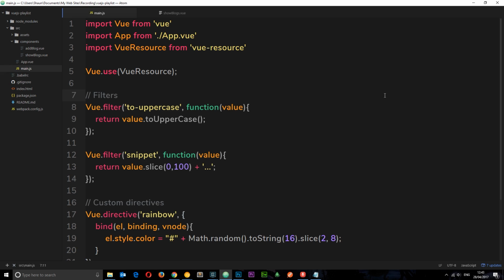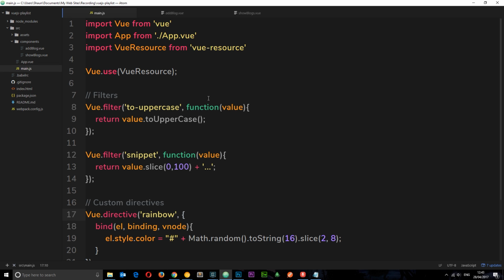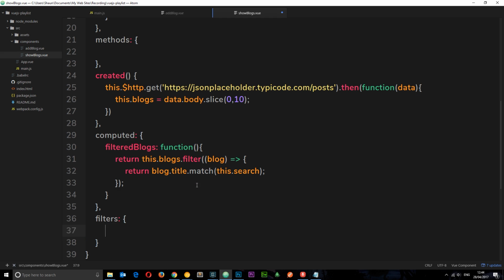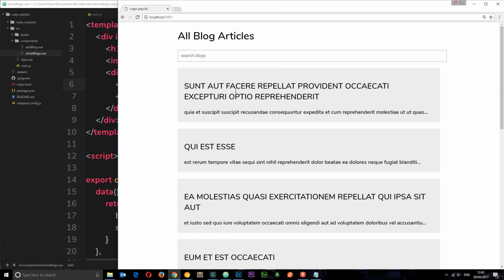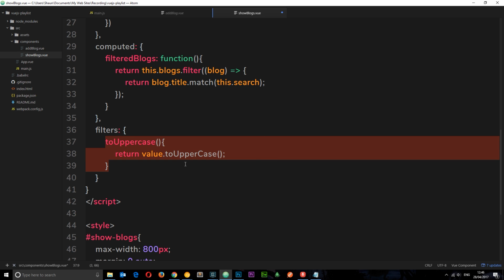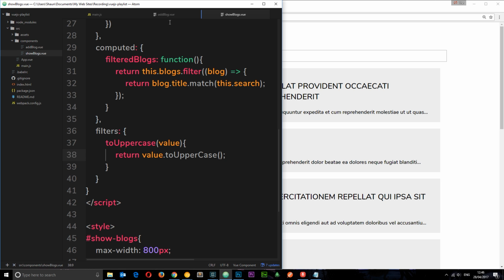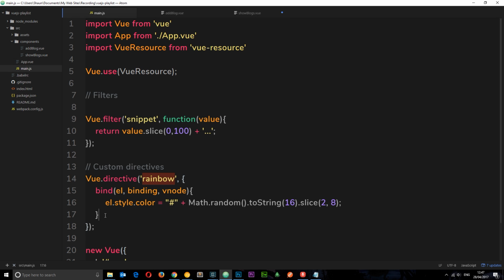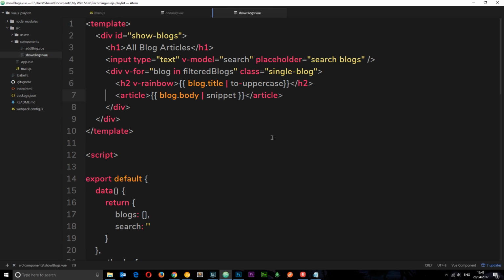Vue JS 2 Tutorial #37 - Registering Things Locally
Social Links